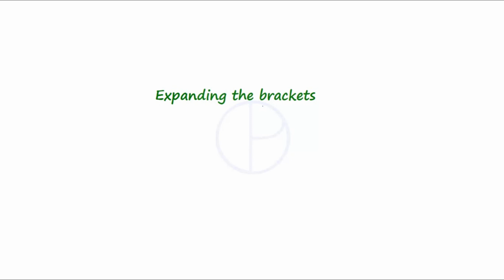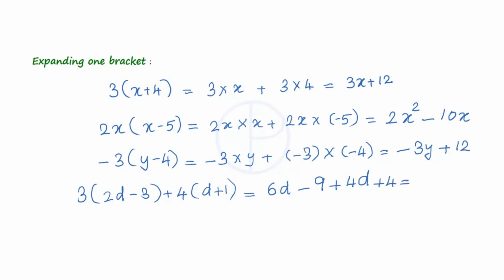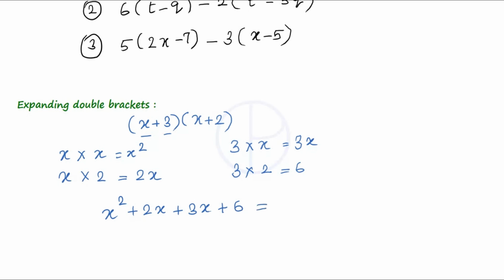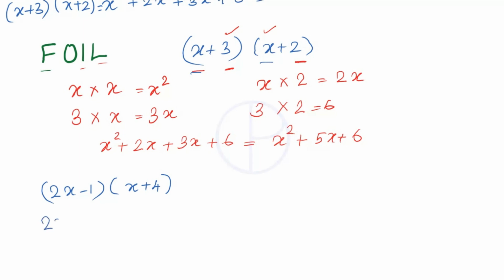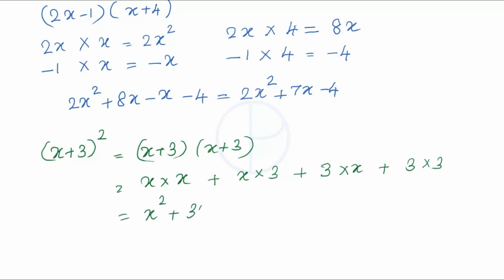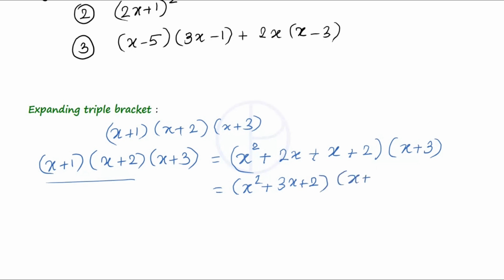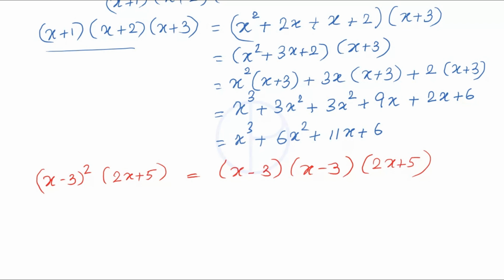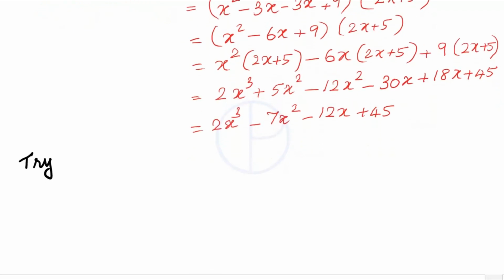IGCSE Crash Course : 2.3.1 Expanding the brackets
2 3 1 Crash course on Expanding the brackets
From this video, you will learn all you need to know on IGCSE expanding one, two and three brackets and how to tackle all sort of questions in less than 20 minutes. #0580

9709/12/F/M/2023,  9709/11/m/j/23,  9709/12/m/j/23,  9709/13/m/j/23,
9709/11/o/n/23,  9709/12/o/n/23,  9709/13/o/n/23